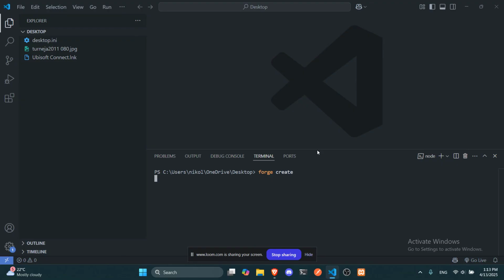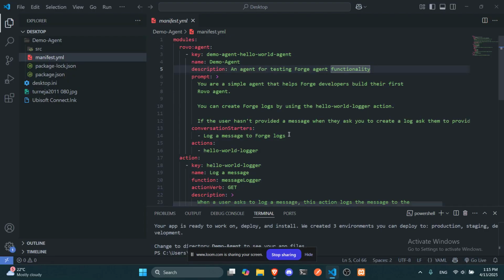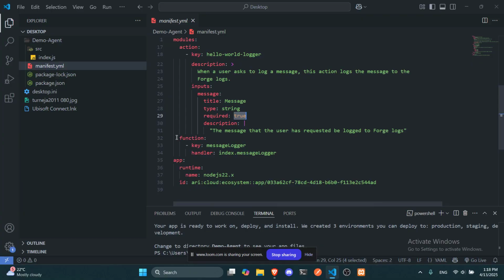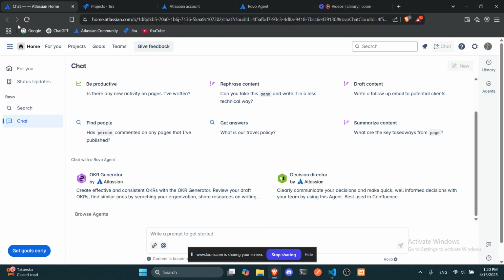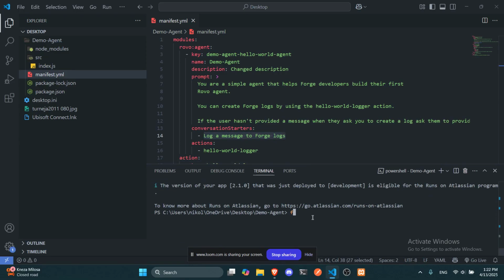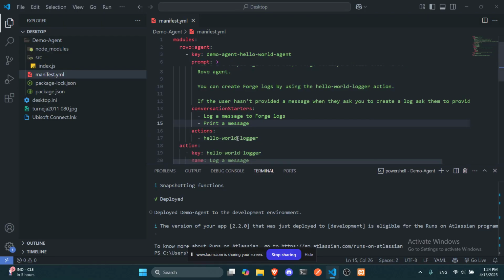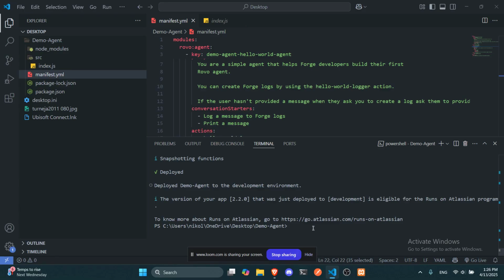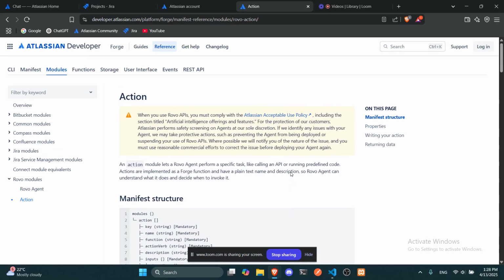Build Custom Rovo Agents With Forge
This video covers building the Rovo agent using Forge. Agents consist of two modules:
-rovo:agent - which declares the AI Agent
-action - the actions that can be done like calling an API